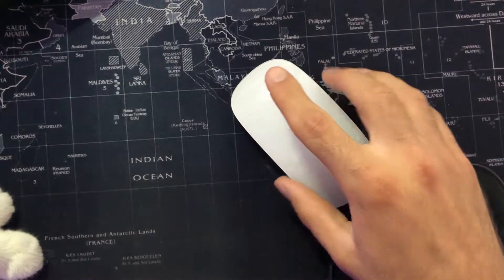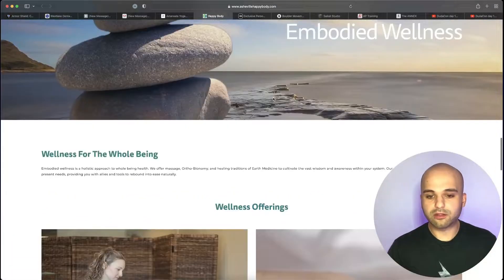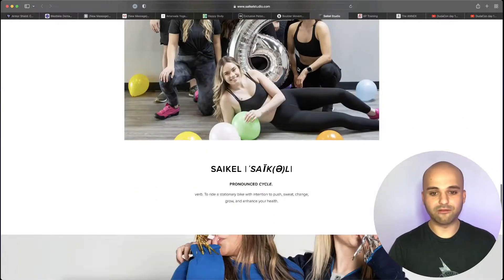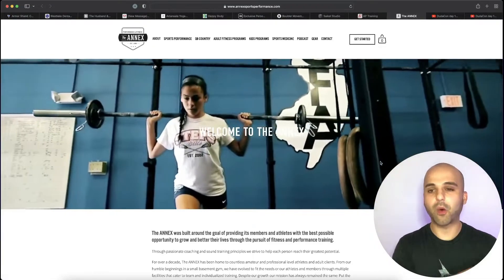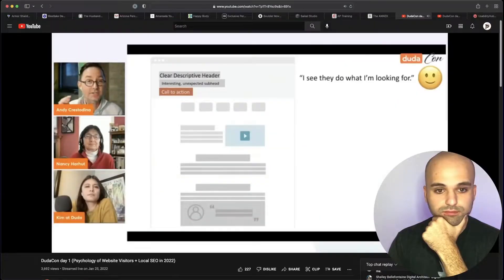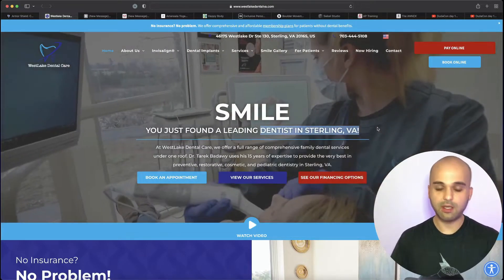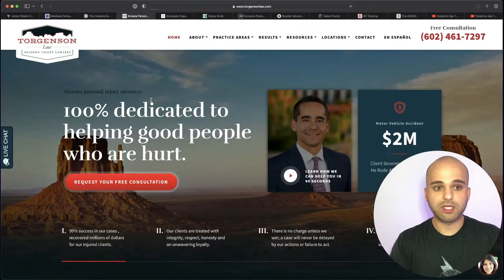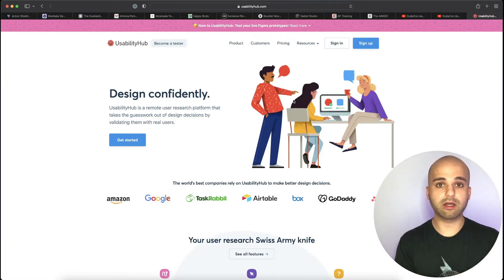How to Write the Perfect Website Header (Good and Bad Examples)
How to create the best SEO H1 for your website. This is a great tactic to create the best H1 for local SEO and for national SEO.

🛠️ MY TOOLS

1. I am not responsible for any actions you take.
2. Some of the links I share may earn me a commission if you purchase through them.